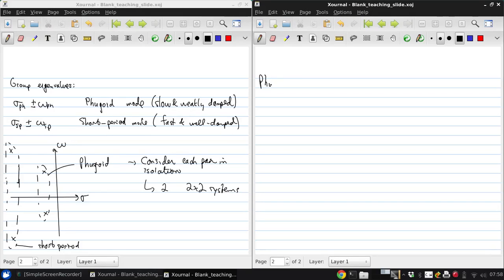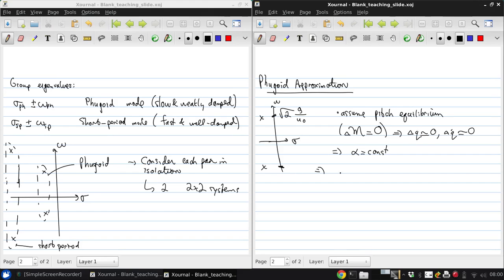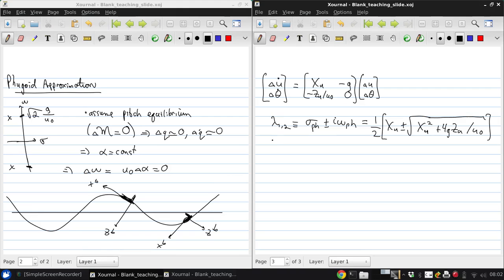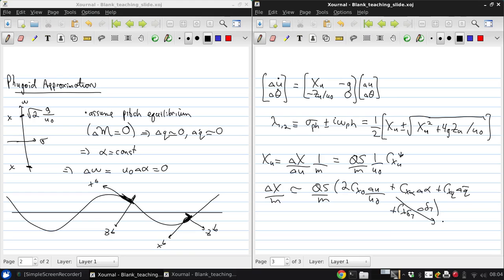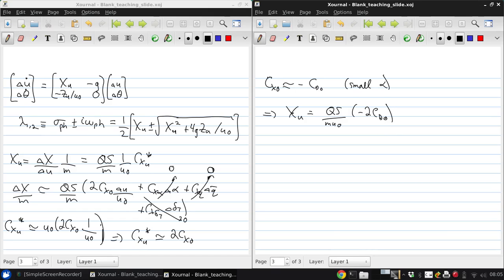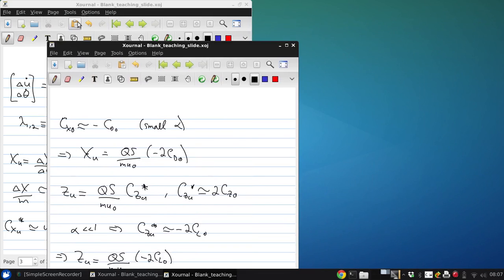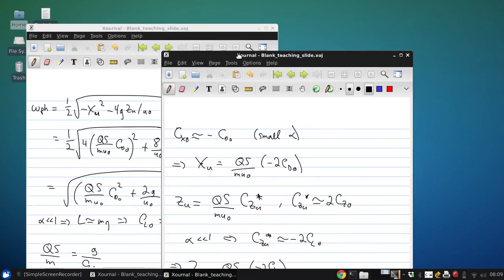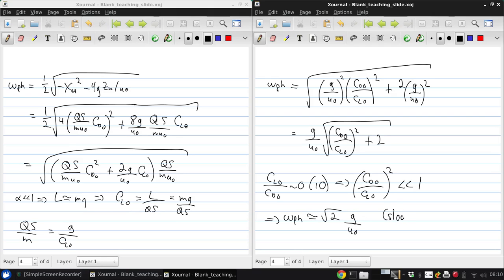University of Windsor 06 94 471 Lecture17 part02